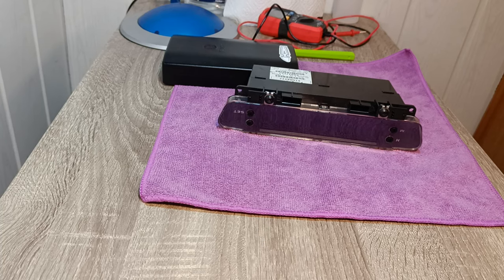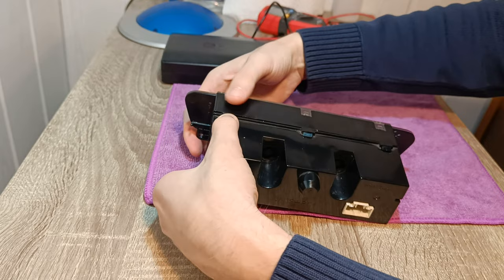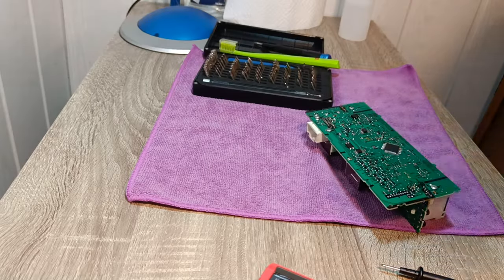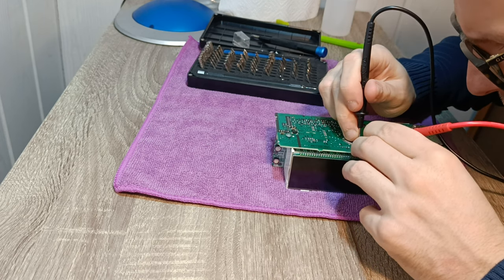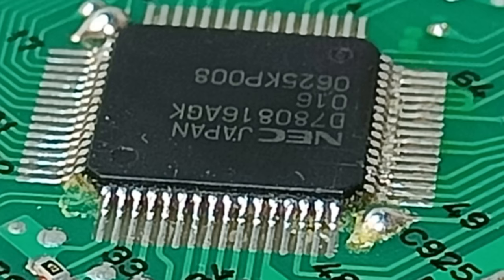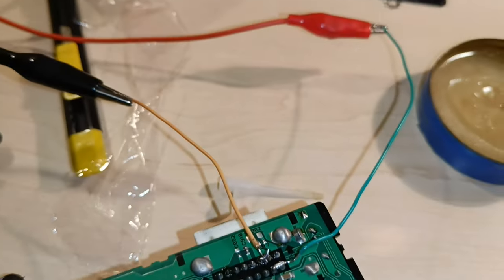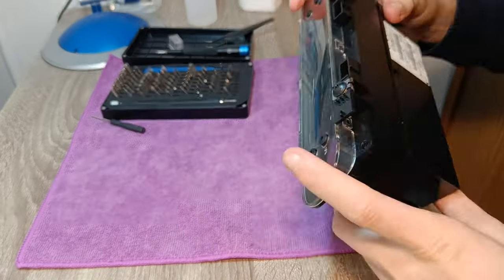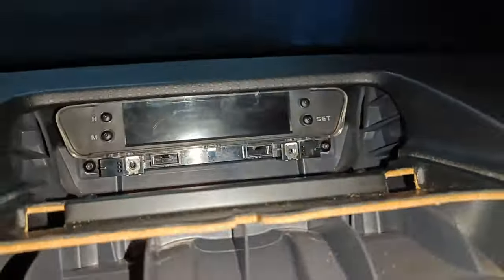Mitsubishi Colt Z30 (2002-2012) Board Computer Screen Repair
Mitsubishi Colt Z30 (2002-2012) Board Computer Screen Repair. As this is often failure point on this great little car, I will show you how to repair this irritating issue. In my case, screen was simply dead (no backlight and no LCD working). After fix, all good as new!

🔧 Enjoying this repair tutorial? Consider supporting our channel by buying us a coffee! ☕️